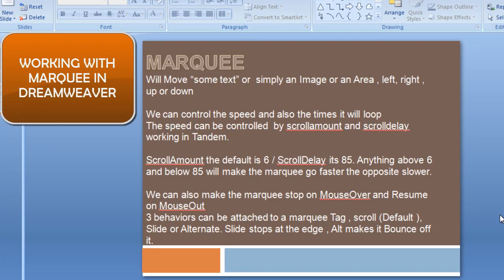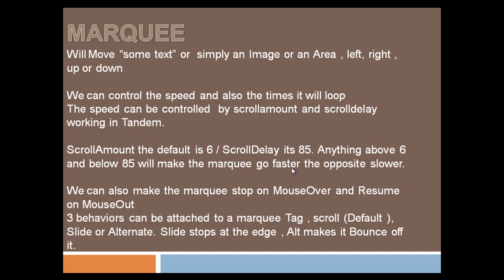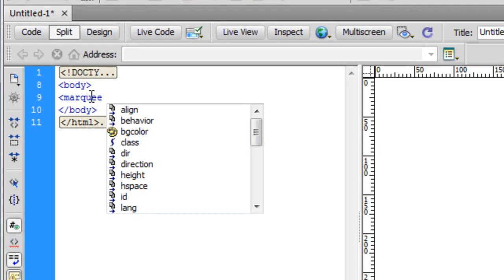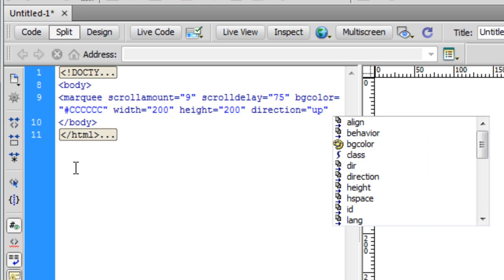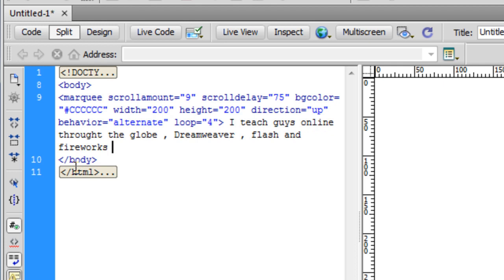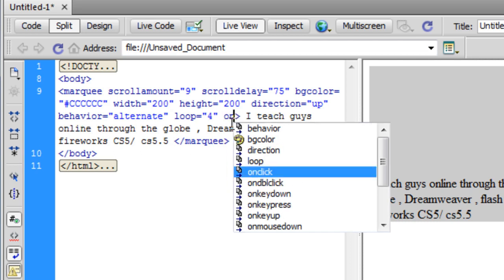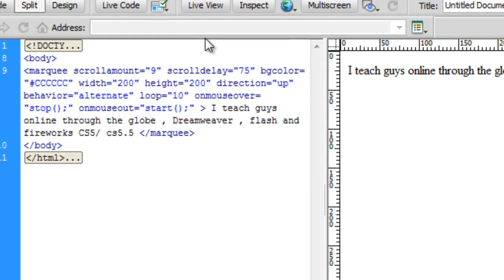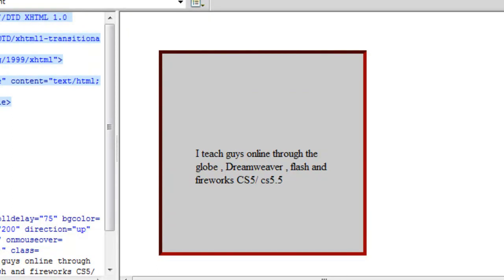Dreamweaver lesson: Marquee Explained in detail (Vertical Marquee & stop on Roll Over)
The Marquee Tag is used to marquee text as well as an Image
Dreamweaver doesnt provide any interface to insert  the marquee, it needs us to manually insert the code and also the codes for the various attributes

Mohit Manuja

Trainer for Adobe Products
Dreamweaver flash and fireworks cs5 (5.5)
Mumbai, India

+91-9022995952